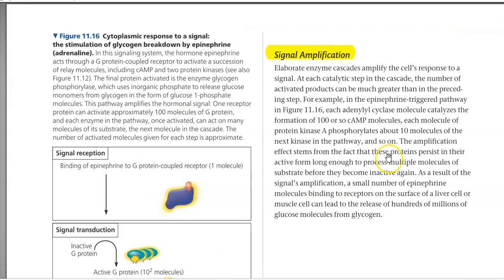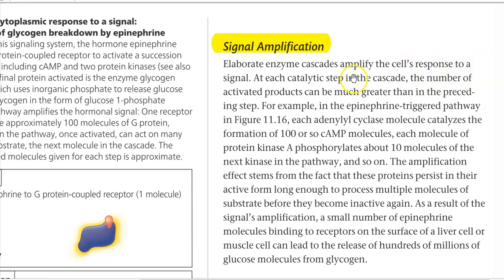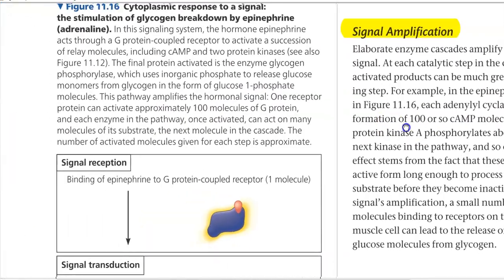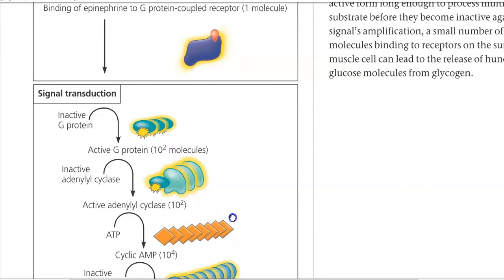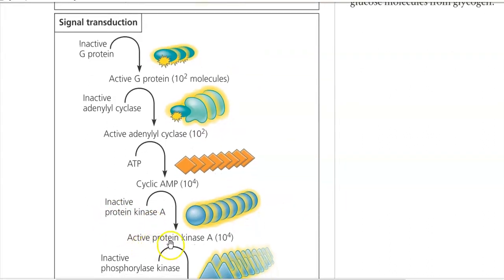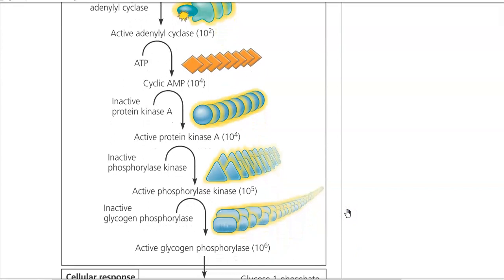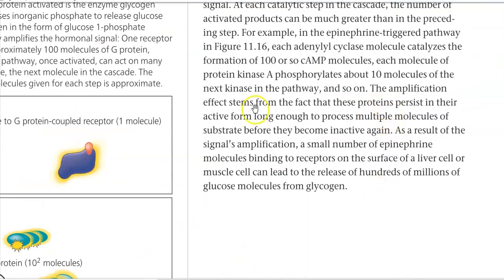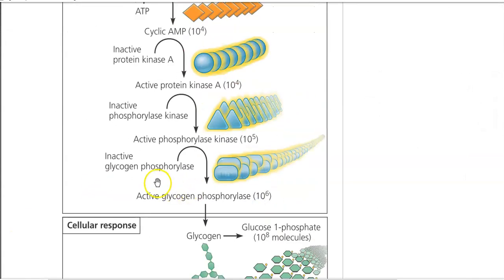CB Unit 5 Lect5